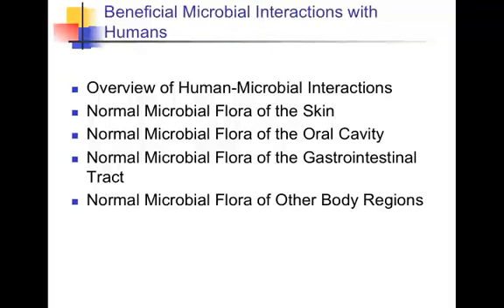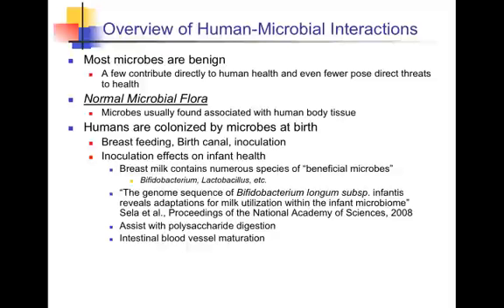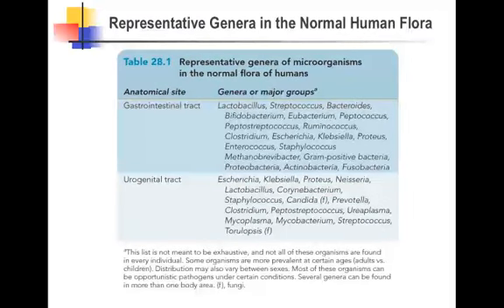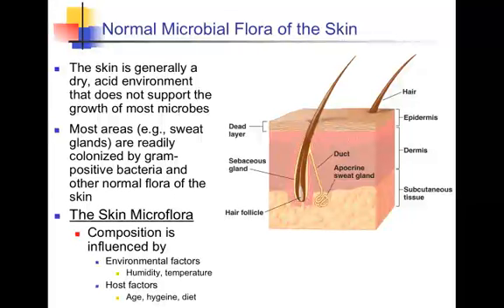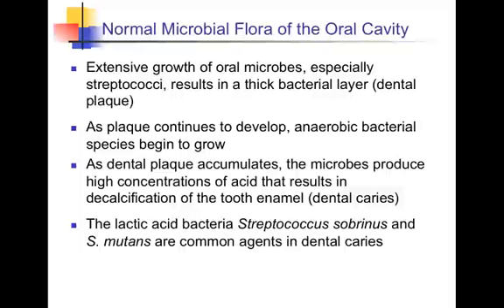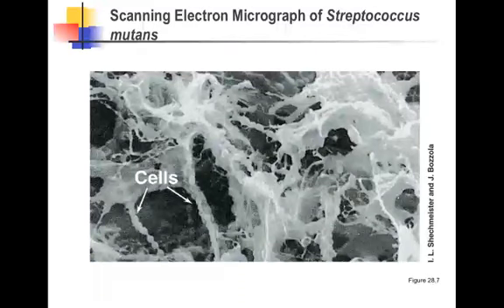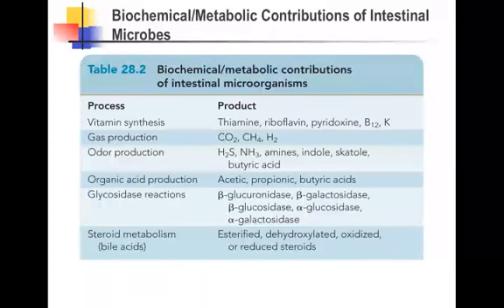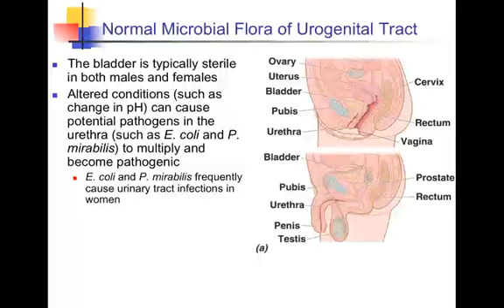Human microbe interactions part 4 normal flora